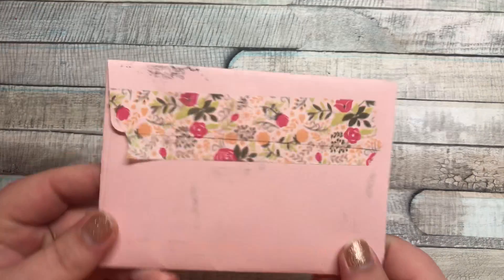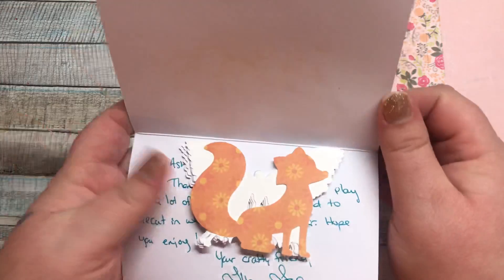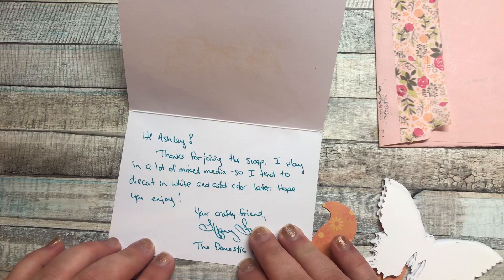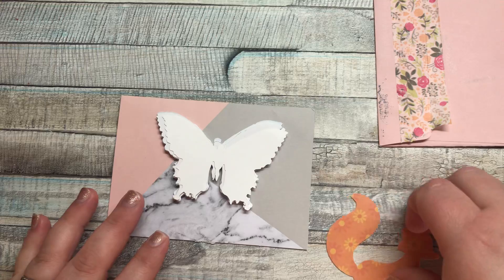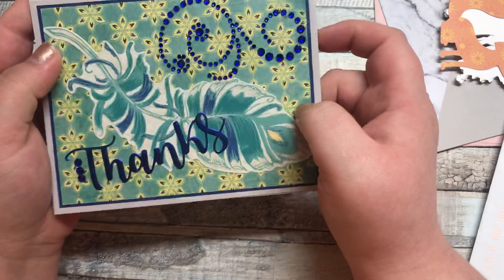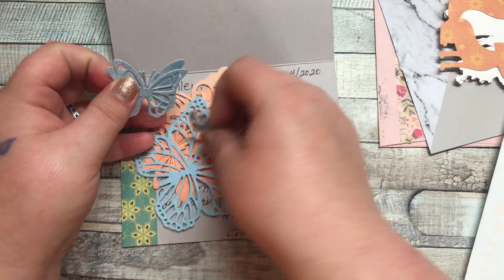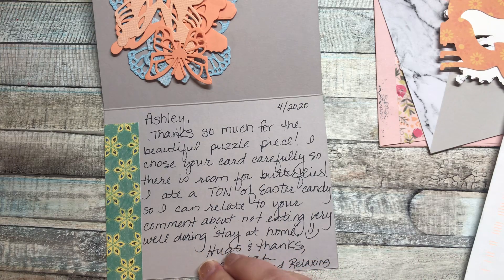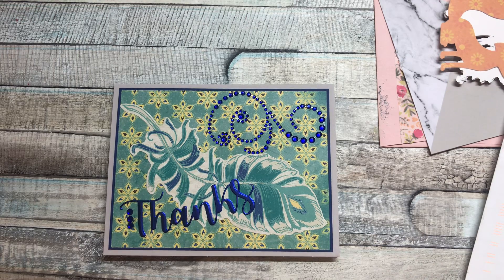diecuthop2020 and happy mail form crafting and relaxing!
If you are new here and want to see more crafty related videos, such as project shares, hauls and DIYs, go ahead and hit the subscribe button and choose your preference on how you would like youtube to notify you of my videos! I want to thank you all for your continuous support and uplifting comments, I appreciate you all! And until next time I hope you have a beautifully blessed day! Big crafty hugs